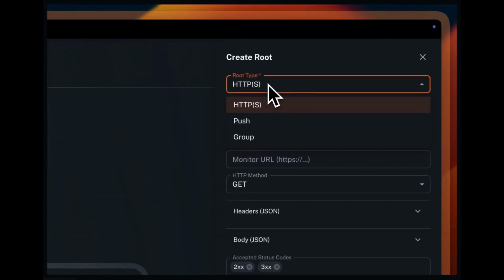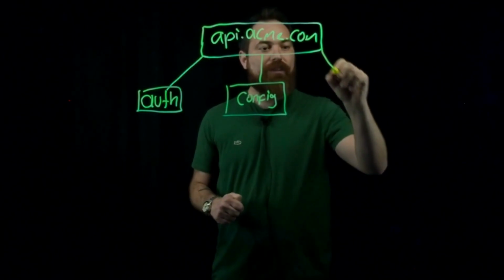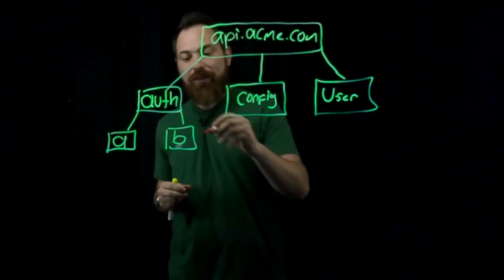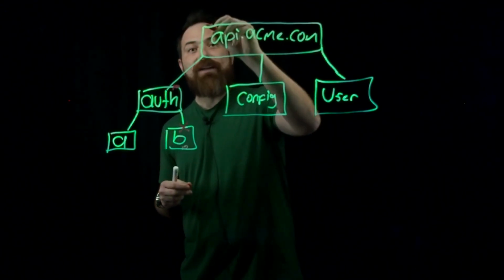Parny Domain Tree Feature Launch, Real Time Dependency Visibility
Domain Tree gives teams real time visibility into how every domain, API and microservice connects across their system.
See dependency flows, impact paths, failure propagation and structural relationships in one unified map.

No more guessing. No scattered dashboards. Just insight.